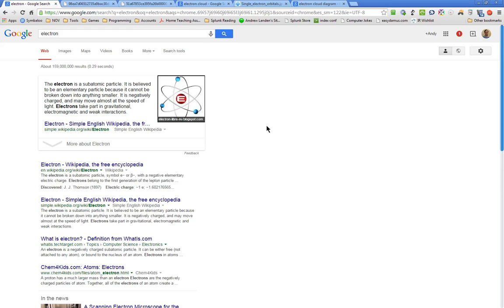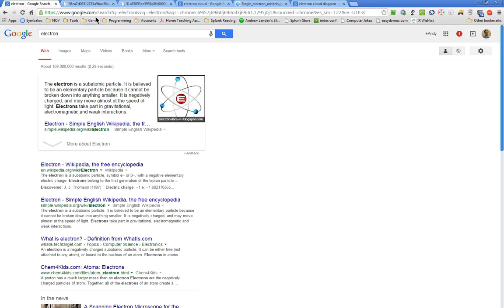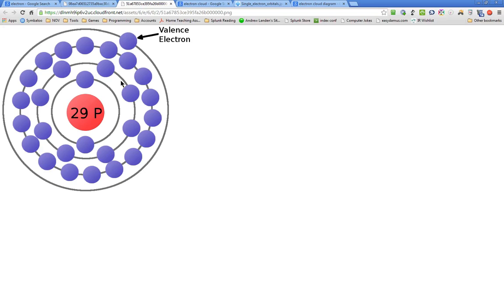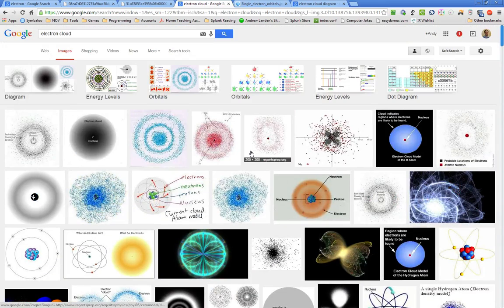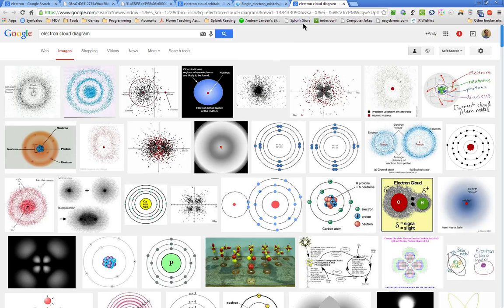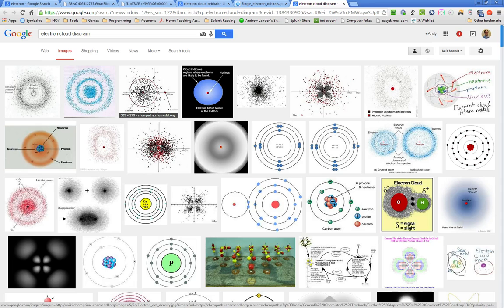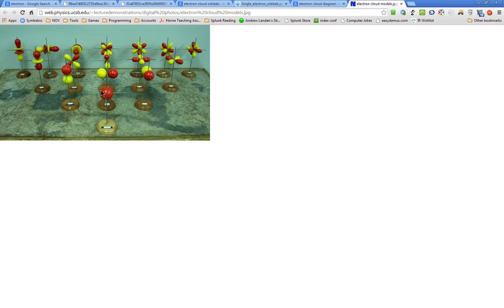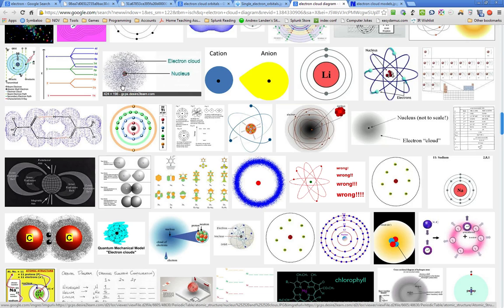The Truth About Electrons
Electrons do not orbit the nucleus of an atom like planets orbit the sun.  Electrons form clouds of varying density and shapes around the nucleus.  Learn the truth about what the atom really looks like from a physicist.  I doubt like being lied to, especially when I am perfectly capable of understanding the truth.  As with all lies, incorrect ideas at such a basic level as the electron misleads and confuses people about all other related truths.  And it undermines our faith in our teachers.  Learn the rarely shared truth of perhaps the most important of the three elementary particles of the universe.